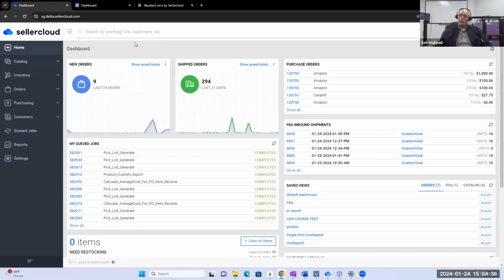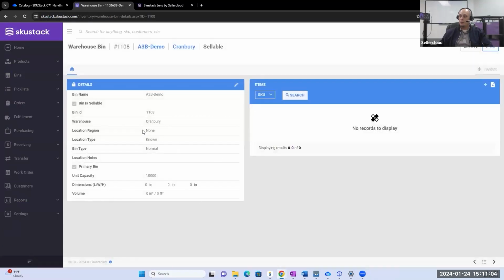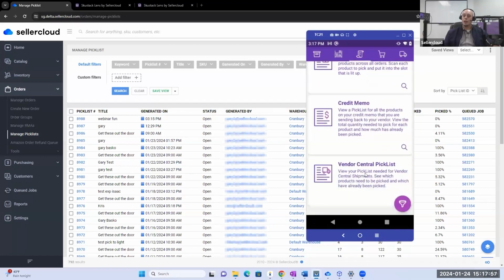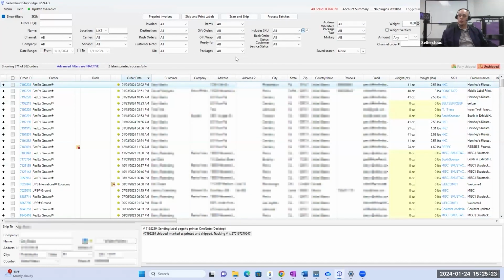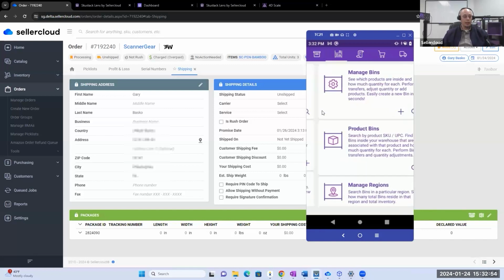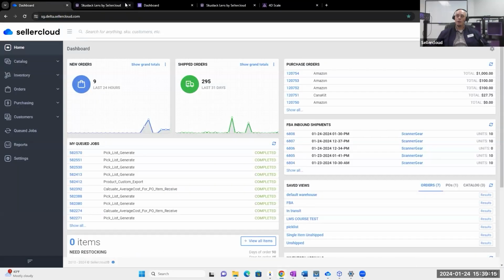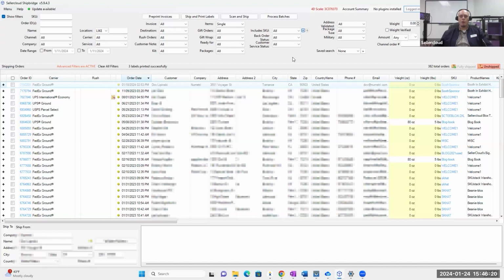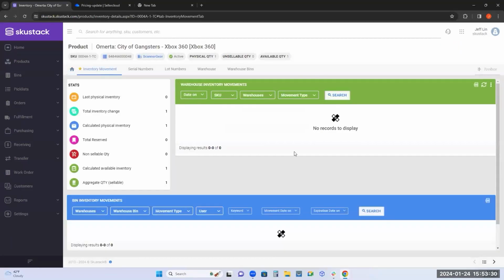Sellercloud Delta Series: Warehouse workflows | Webinar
Watch our Delta Series webinar and learn how to get the most out of your warehouse workflow. You'll be surprised what Sellercloud can do for you in each and every step of your warehouse workflow. Register for our upcoming webinars or check the previous ones

In this webinar you will learn more about:

How to add a new product:
► Creation via channel
► Adding products individually
► Import products with a file

How to set up a warehouse?
► Building a new warehouse
► Setting up warehouse regions
► Building and managing Bin locations

Creating intelligent picking plans
► How to use default and custom filters
► Creating saved views
► Setting scheduled tasks

Picking your orders with Sellercloud
► Managing your active picklists
► How to distribute your picklists
► Location notes and warehouse images

Picking your orders with Skustack
► Product based picking
► Order based picking
► Kit based picking

Sorting and shipping with Shipbridge
► Connect your shipping carriers
► Scan & Ship: Scan SKUs to find orders
► Calculate the cheapest rates to ship

Sorting and shipping with Skublox
► Set up your modular sorting wall/cart
► How to use put-to-light
► How to use pick-to-light

4D Scale demo:
► Save product weights and dimensions to Sellercloud
► Pull shipping weights and dimensions into Shipbridge